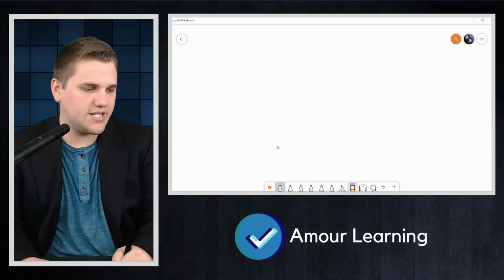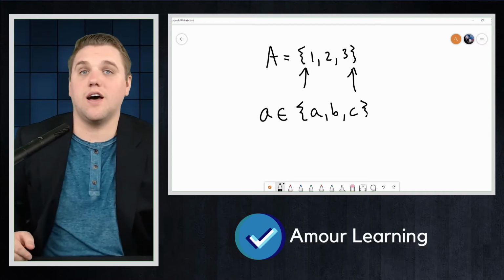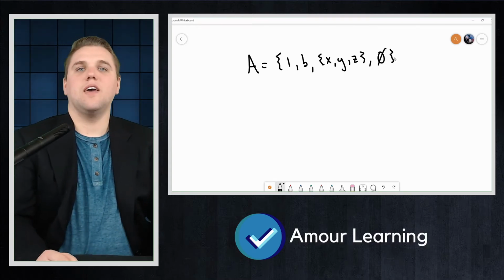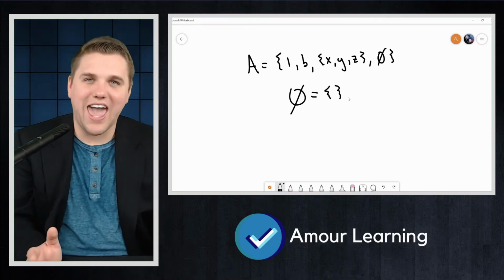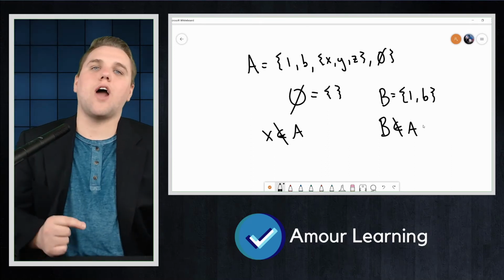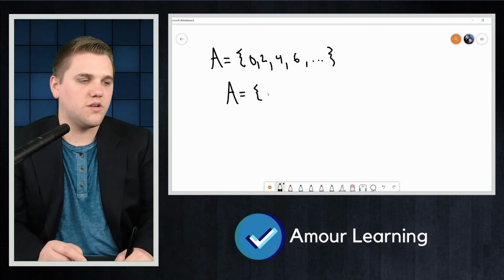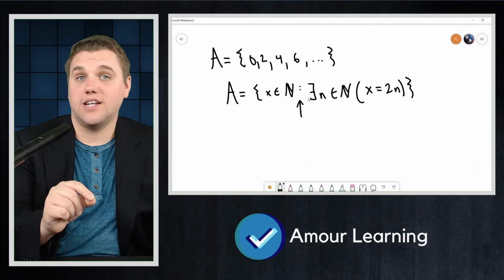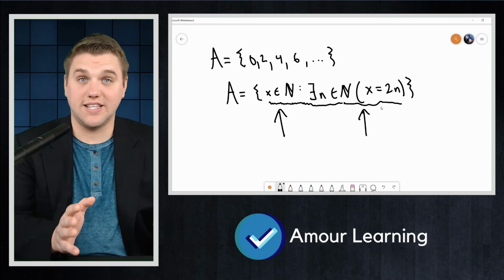An Overview Of Set Notation